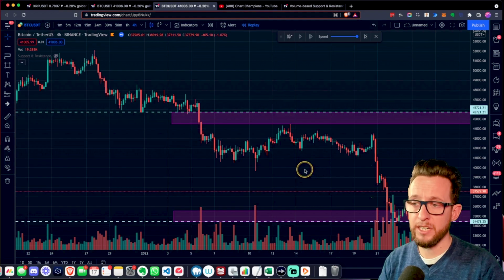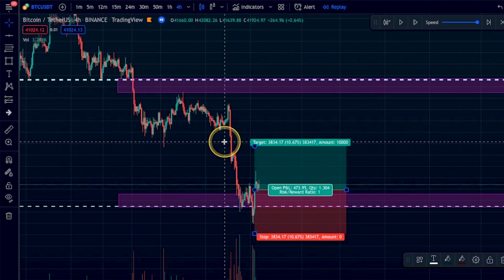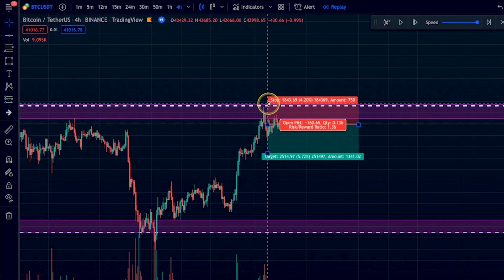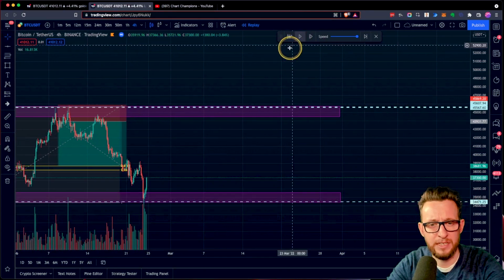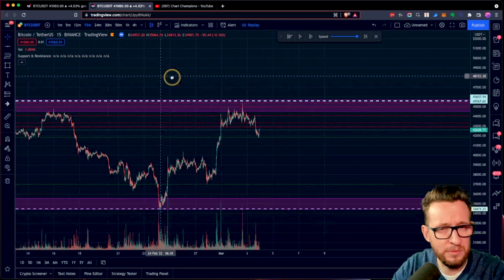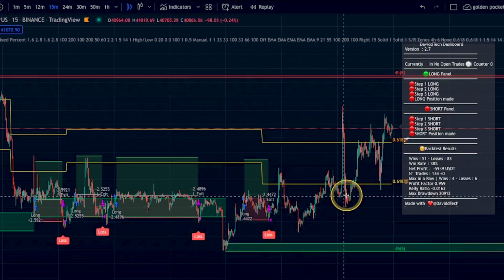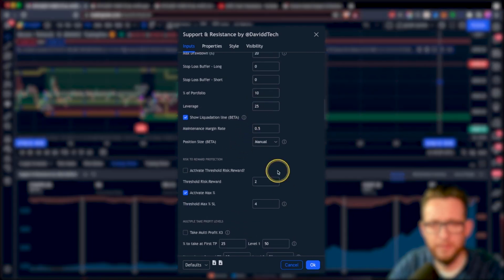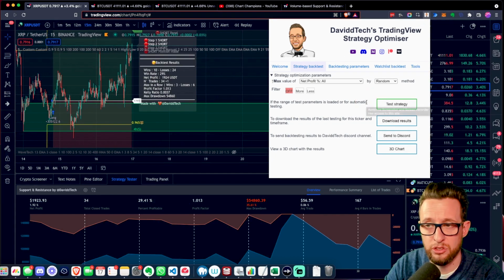+366% PROFIT in 6 Months - Golden Pocket Trading Strategy @ChartChampions TESTED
Today I'm testing one of the trading strategies proposed by @ChartChampions . When in a range on the 4 hour chart we use support and resistance to enter and Fibonacci levels Golden Pocket to take PROFIT.

The Fibonacci sequence is perfect for traders. Human behaviour is closely connected to numbers, and the pattern is found everywhere. From a sunflower seed to an entire forearm, price retraces to 0.618 of its previous level. The next strongest support level for Bitcoin is at 0.382 fib, which corresponds to the high from June 2018. RSI is already in overbought territory, so it is best to trade below it to take advantage of the rising trendline.

Using the Fibonacci sequence in your trading is a good way to improve your conviction and buying and selling behaviour. In addition to technical indicators, it can help you identify important levels in a chart and give a substantial view of the trade. Candlestick patterns can evolve around Fibonacci ratios and aid you in deciding the direction of your trade. The volume volatility can also be an indicator of strength and momentum entering a new phase.

🟢  Long :
Price test the support and breaks back in to the range.

♦️ Short :
Price test the resistance and breaks back in to the range.

⚡SL : Placed on HH/LL
💰 Take Profit  0.618 Fibonacci level

Timestamps:
00:00 Intro (very important)
02:05 The Winning Trading Strategy
07:00 The Coded Trading Strategy
19:00 Let's Test 100 times
10:00  Scalping Trading My Thoughts
10:30 Conclusion

Tradepro
Trading Strategies
Trader's Landing Trading Strategies
75% Accuracy
live trading
online trading
Crypto Signals
Support and Resistance
This video was inspired by   Chart Champions